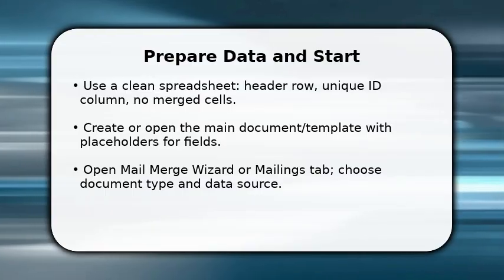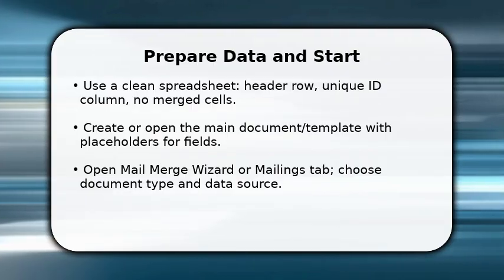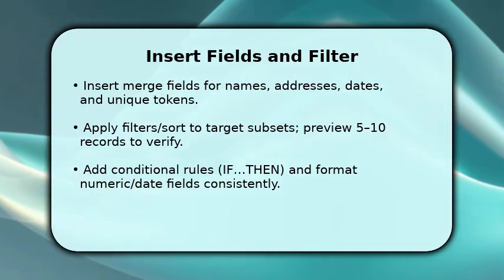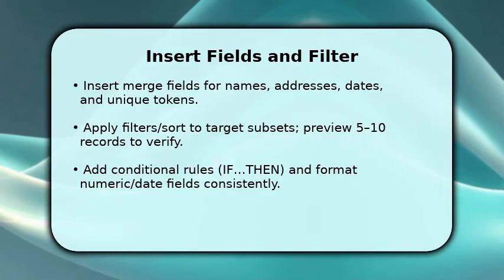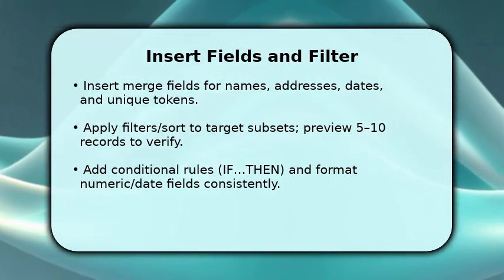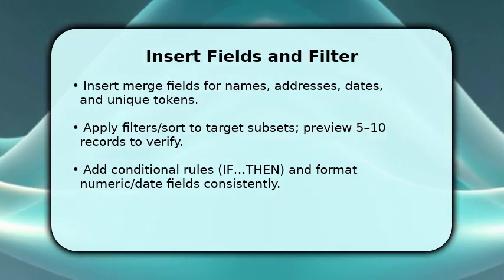How to Use Merge Mail (only Way)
Learn the essential steps for using Merge Mail, a powerful email management tool designed to streamline your inbox. This video guide covers setting up accounts with multiple services and merging them into one cohesive system.

Merge Mail, email organization, inbox consolidation, account setup, emails merge, productivity tool, streamline email management, multi-service integration, organizational tips for emails, efficient inbox